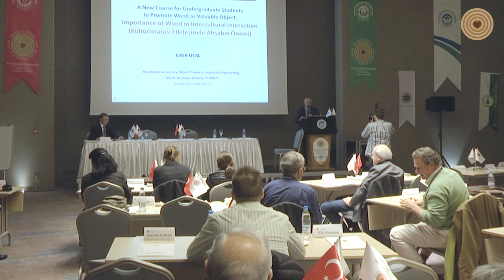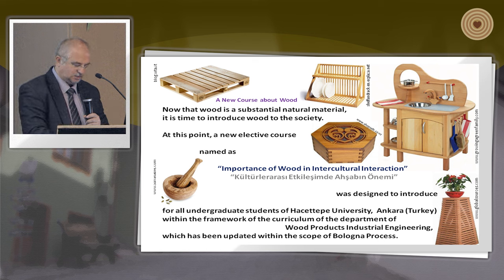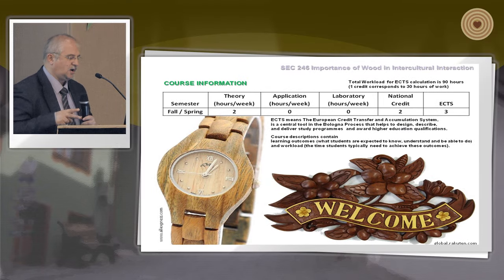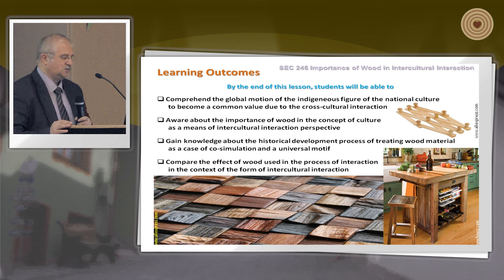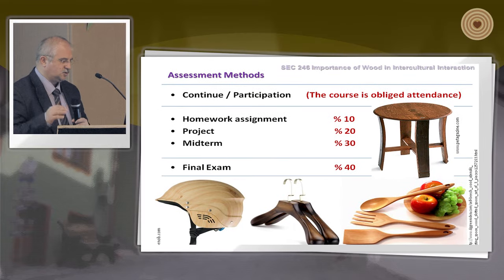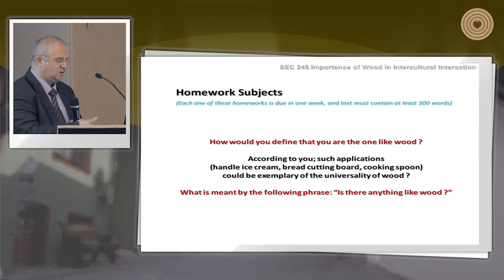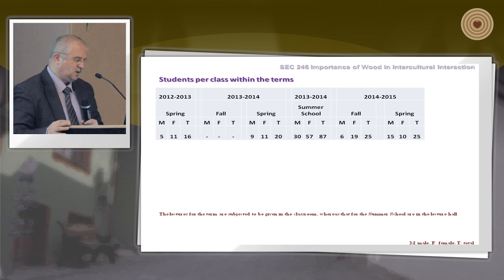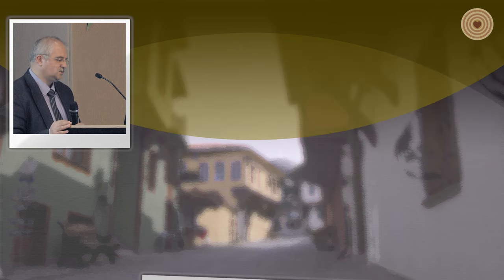2015 WWD - Symposium - Ilker Usta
In Dr. Ilker Usta’s speech, the college curriculums that are related to the contemporary wooden art and wood culture in Turkey are mainly introduced.  Through the course planning, different levels of courses would be offered in each semester to have students to comprehend the syllabus progressively, to learn about the impact of wood culture that affects the past and modern days, and most importantly, to recognize the role of wood in the human society.